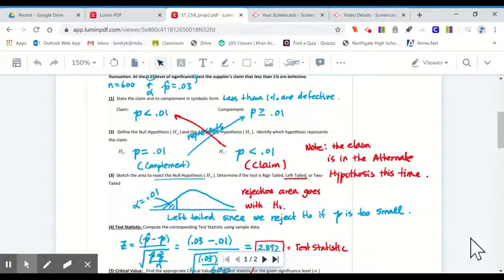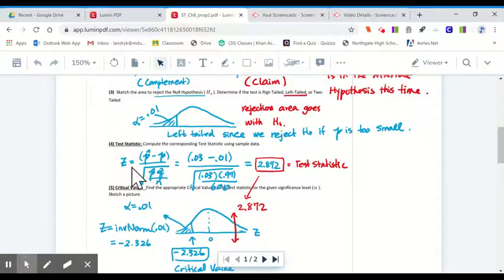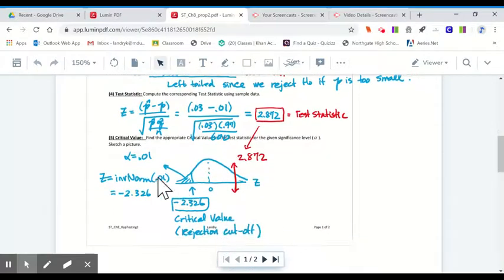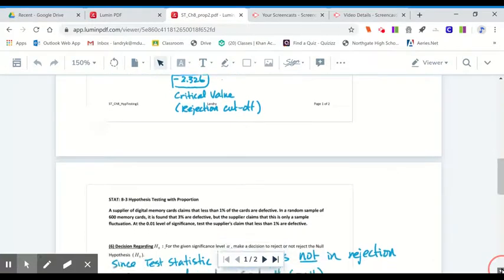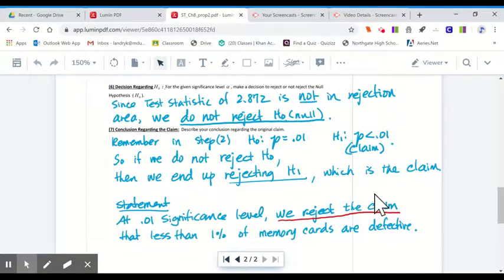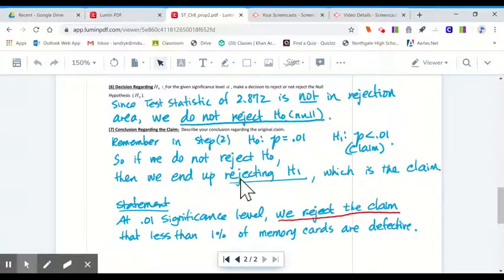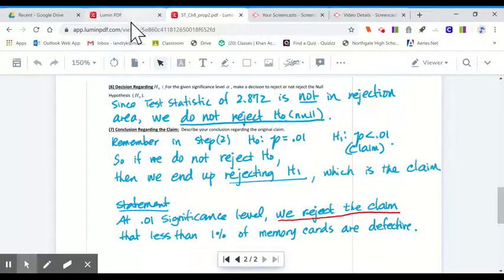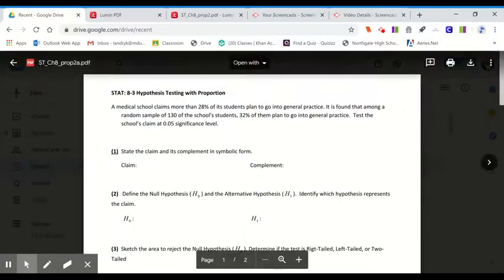Stat: Apr 2, 2020 9:25 AM